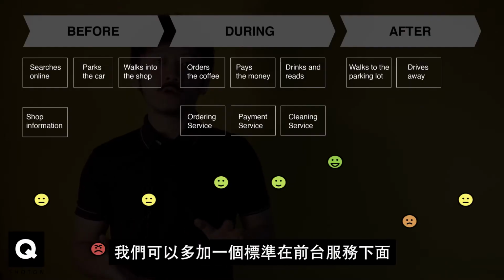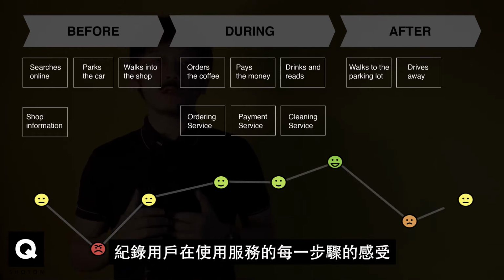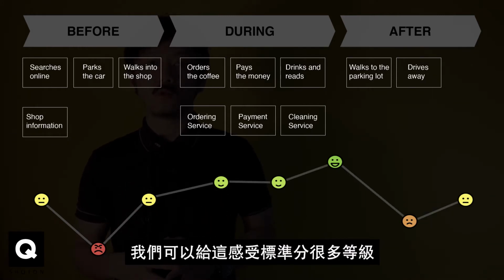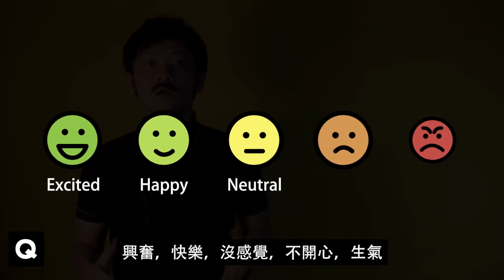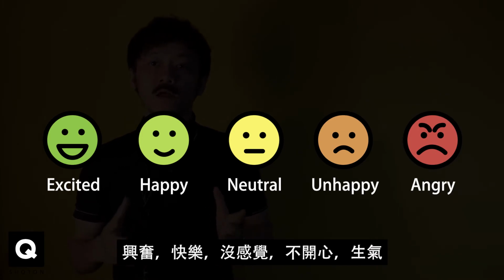服務設計概念EP2. 研究資料與假設資料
上一堂我們提到搭建用戶旅程圖，能讓我們一覽用戶怎樣與我們產品服務互動的流程，但很多人會偷懶或是習慣性的假設這些用戶的動作，流程，我們要盡量取得客觀的研究資料，會比主觀的假設資料更有價值。